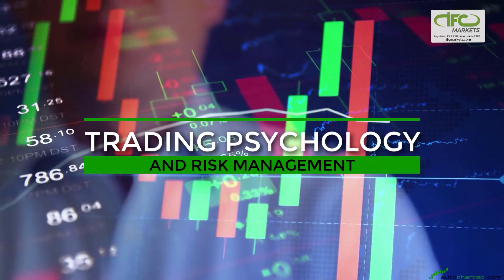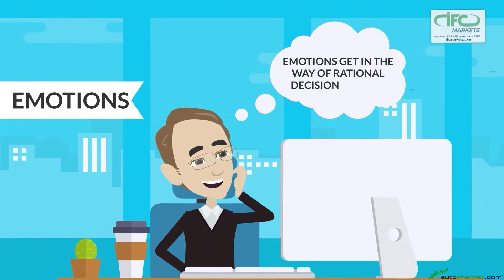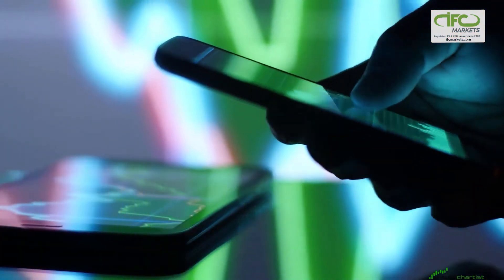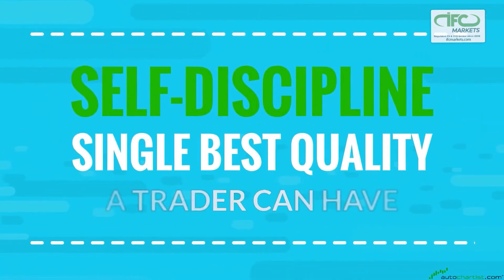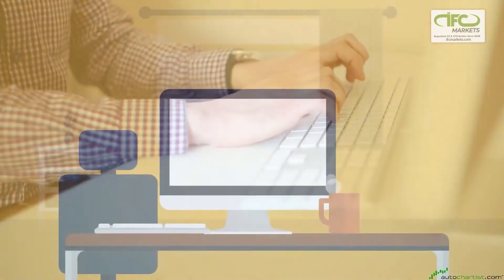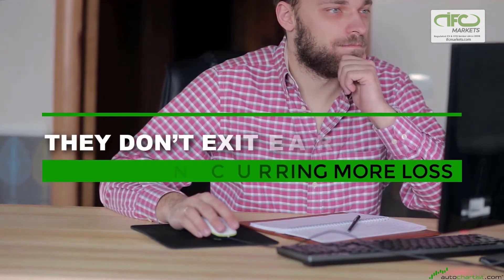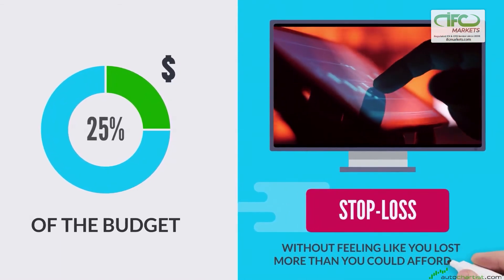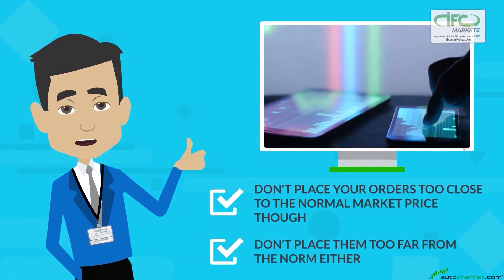Trading psychology and risk management | IFC Markets Forex tutorial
Proper management of risks is the main principle for successful trading in the Forex market, but most often traders ignore it and it leads to the loss of the whole capital. Basically, newbies do not take into account the risk management, and that is why, wanting to take everything form the market at once, 90% of them quit the market by leaving all their money there.

Psychological factor is vital for success or failure of the trader. Even with clear trading strategy and ability to analyze the market the vast majority of traders lose their money as they are unable to control emotions.

Are you interested in trading and investing on the stock exchange market?
Trading with IFC Markets is simple - 4 small steps and you are ready to work on financial markets with an international broker.

Only with IFCM Group you can create and trade new financial instruments from a variety of available assets.

Track prices of various assets on live charts, make analysis using their price history.

Make your website more attractive using our Live charts, Currency converter, Forex widget, Market overview and other widgets.